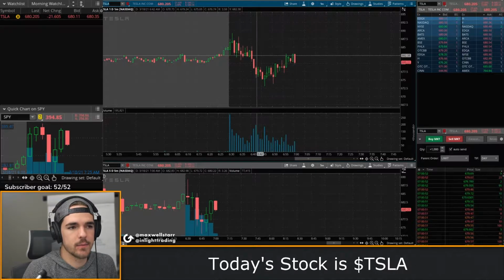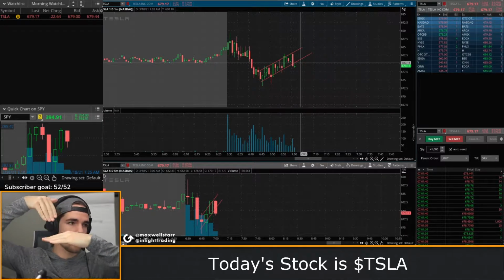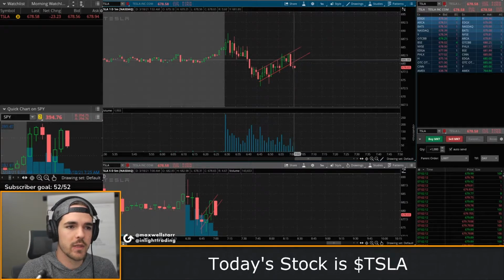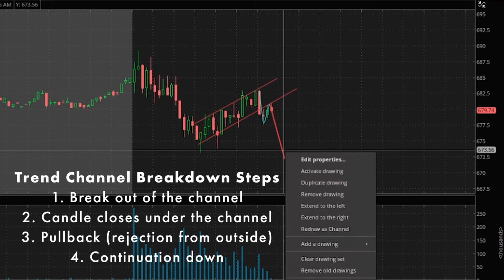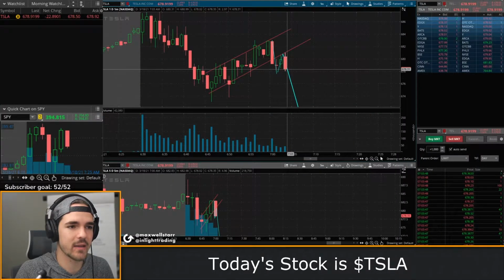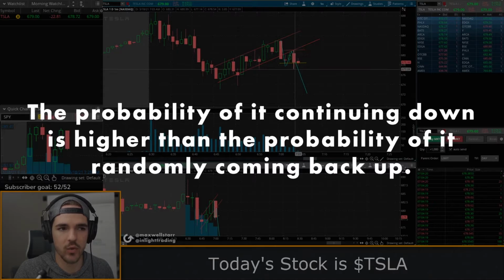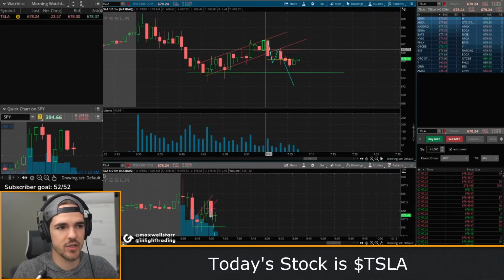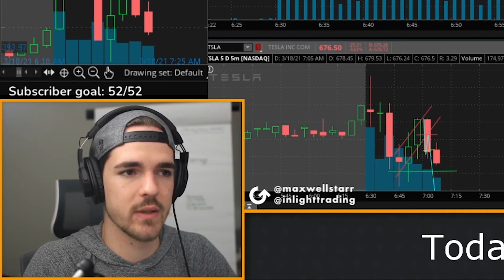Not making consistent profits day trading? LEARN THIS PATTERN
Learn a day trading strategy for beginners - The Trend Channel Breakdown.

YouTube's algorithm has led to videos not being shown to all of a channel's subscribers.

Much love,
The Inlight Team